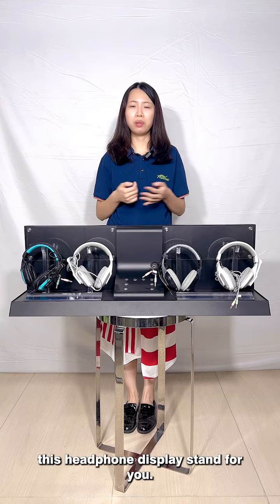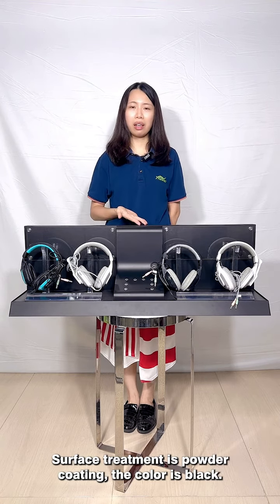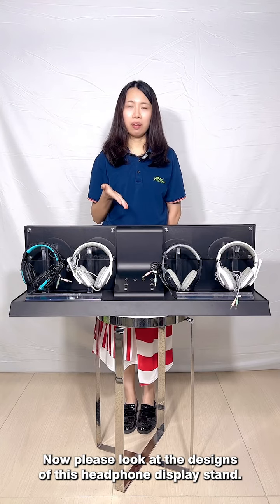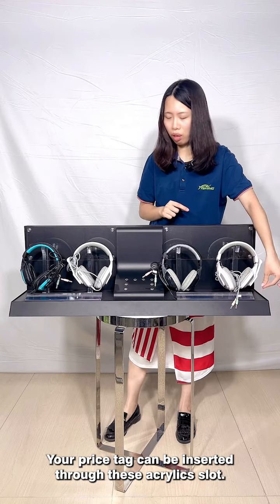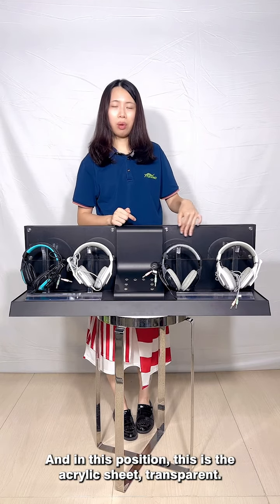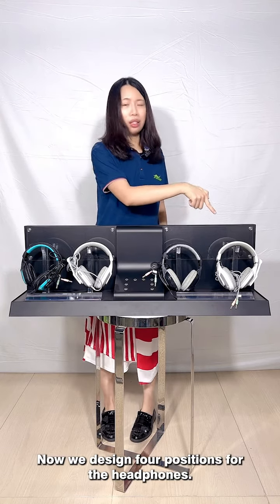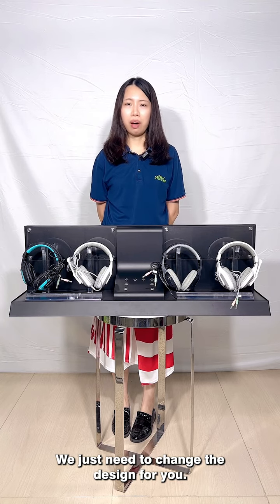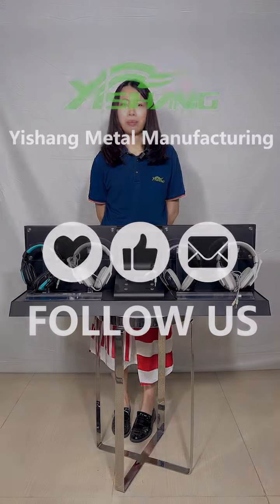Earphone metal acrylic display stand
Hello friend, this is from Zhongshan Yishang Metal Products Co., Ltd.
We are a leading manufacturing expert in China for customizing and designing energy storage enclosures, sheet metal parts, metal stamping parts, equipment enclosures, network cabinets, composing shelves, pool houses, large light box enclosures, and metal racks!